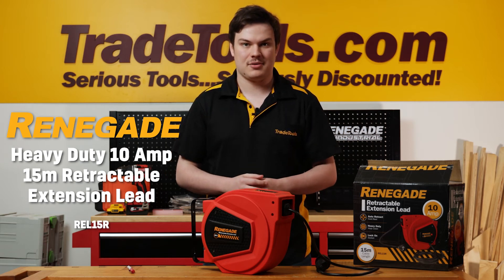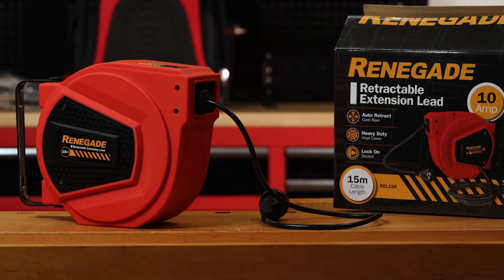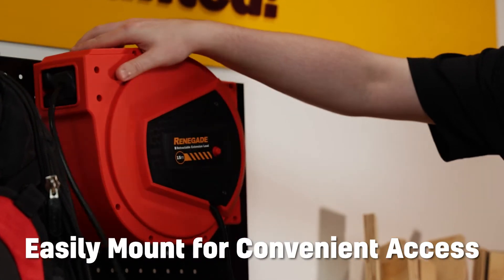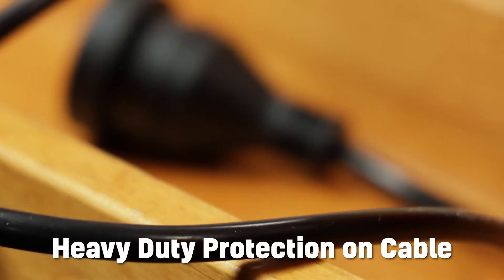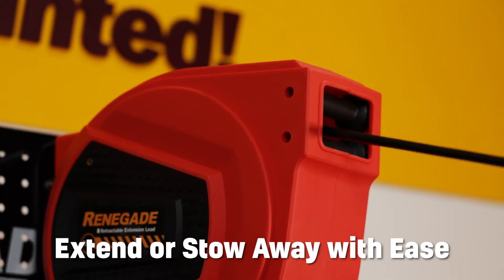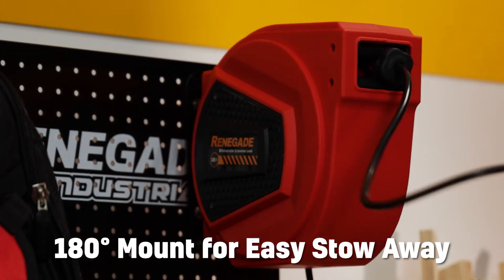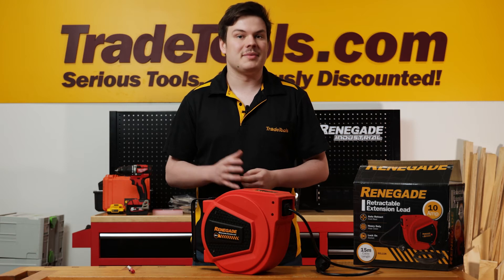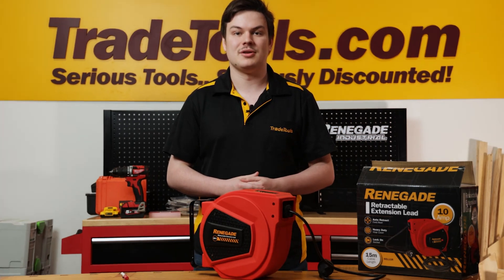Renegade 15m Auto Retractable 10 Amp Extension Lead - REL15R